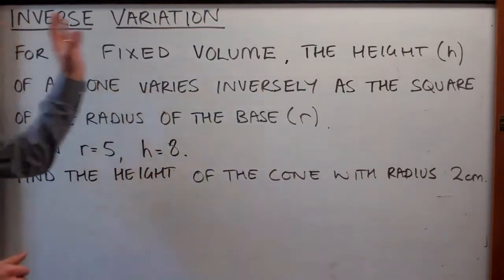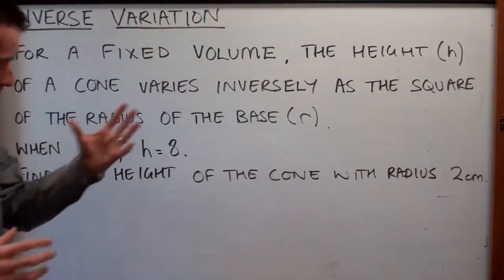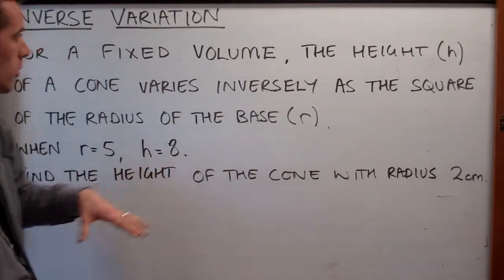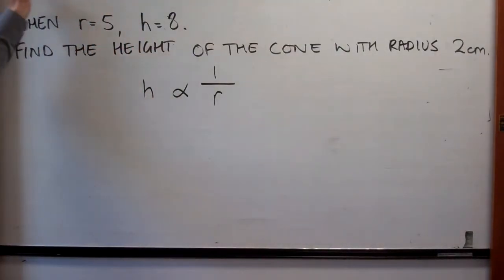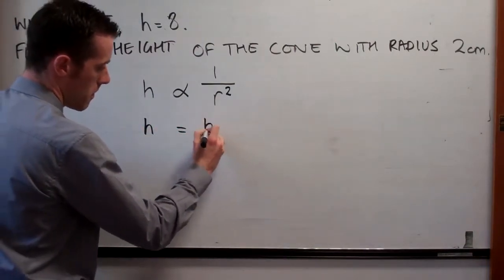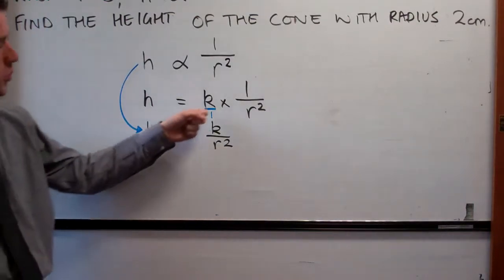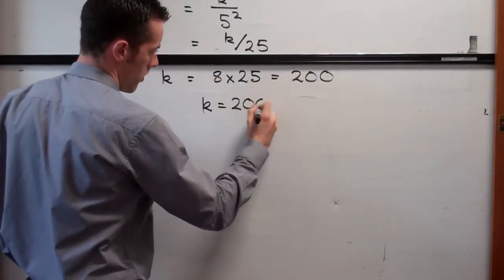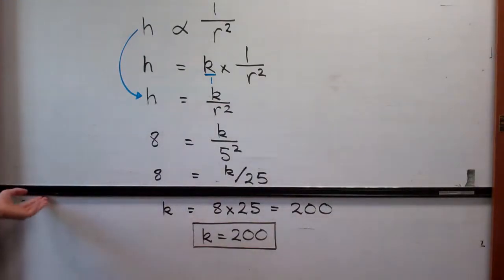Inverse Variation Intro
Introduction to an example on Inverse Variation